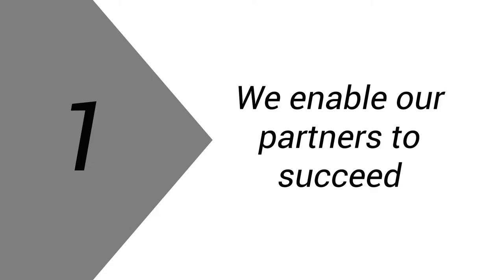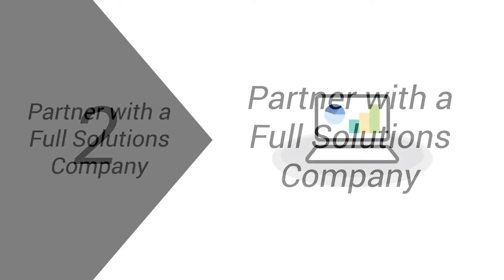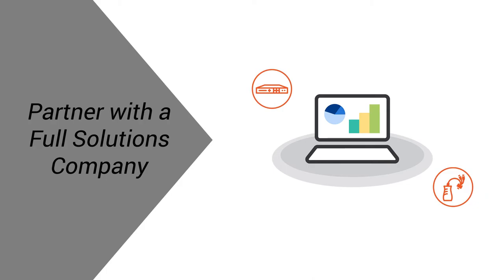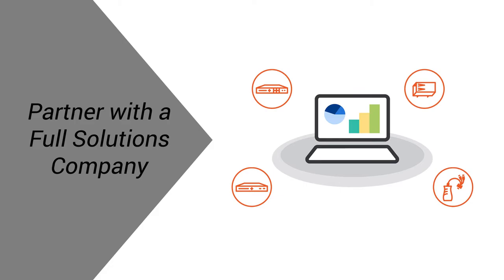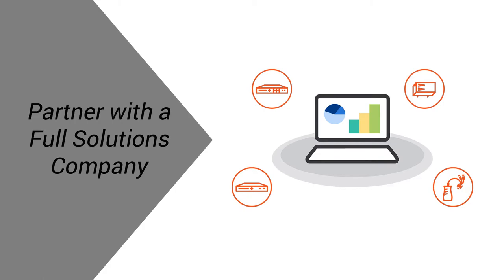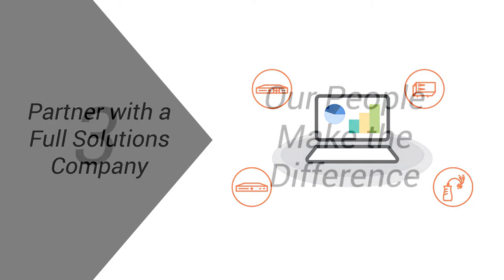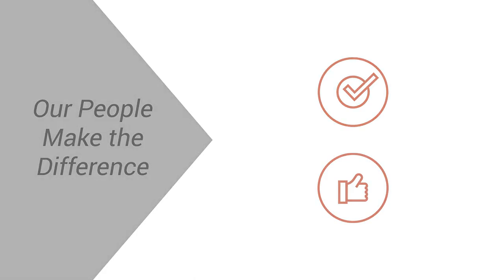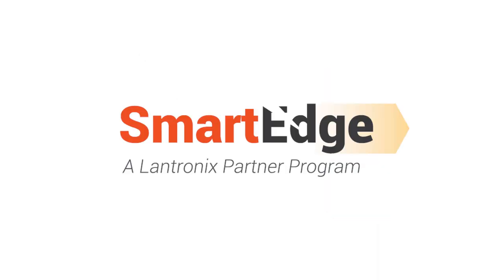3 Reasons to Become a SmartEdge Partner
We are dedicated to the success of our VAR partners.
Our partner-centric solutions deliver the fastest path to acquiring new customers, increasing sales and building long-term strategic relationships with their customers.